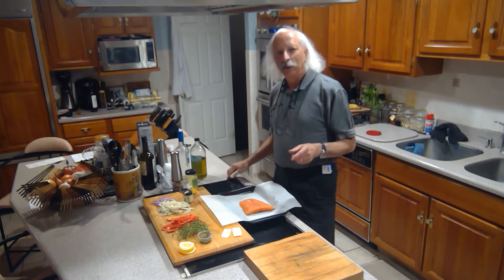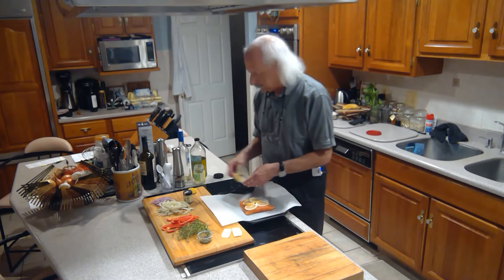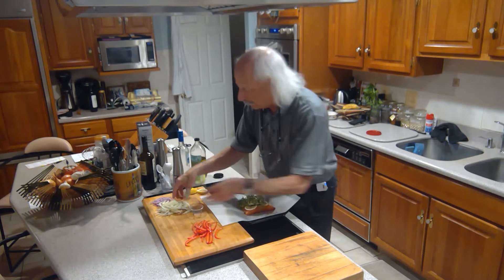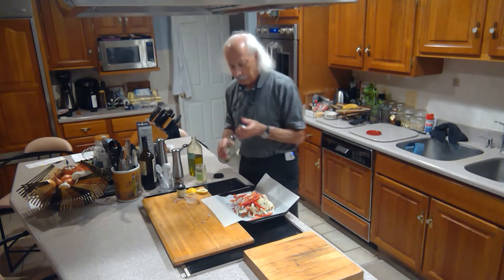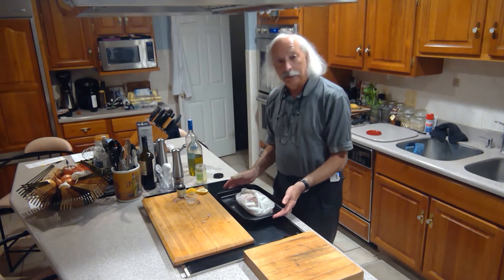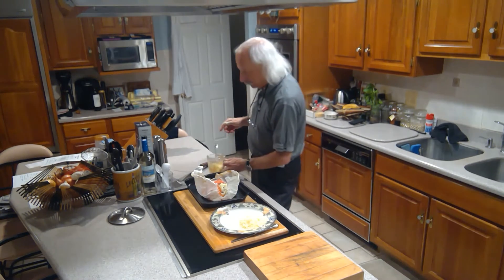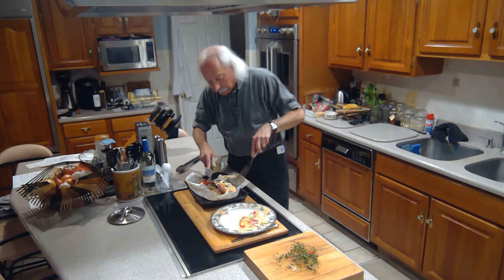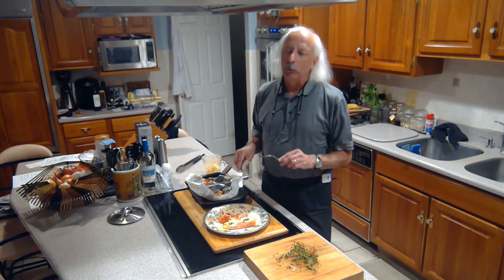Episode 51 - Salmon en Papillote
Last week’s episode was an example of a one-pan meal, the point being that it was easy to make an easy to clean up after (and of course tasted good). I am going to stick with that theme again this week. With the Thanksgiving holiday less than a week away in the US and all the cooking that entails, who couldn’t use something easy to do for dinner on the lead-up to it. This time it is a “one pouch meal,” even easier on both counts (making and cleaning up) than last week’s chicken and with more flavor (in my opinion, anyway). For multiple people you could make one big pouch or single portion pouches for each person. I prefer the latter – it’s no more difficult for either preparation or disposal.

I only have a couple of constants in making fish in a pouch. Salt, white pepper, lemon slices, butter, olive oil, and white wine. Everything else is open. Why white pepper? I just think that its subtle, but pungent, tone works really well with most fish.

What makes this convenient is that you put your vegetables (whatever you pick) in the pouch with the fish and that becomes your side dish. What you need to be careful with is the size of the cut vegetables – they need to all finish at the same time and in the amount of time to cook the fish. So for example, if you used carrots these would need to be cut smaller than fennel, and the fennel smaller than onion.  I use the traditional parchment for the pouch, but if you don’t have any just use aluminum foil.

Depending on what you do about starch, this could turn into a “one pouch plus one pan” meal, but it doesn’t have to. You could have it with tortilla or flat bread, or you could put some white beans or diced potato in the pouch with the fish. Lots of options.

The cleanup is obviously a breeze. Just crumple up the parchment and throw it out. Could anything be easier!?